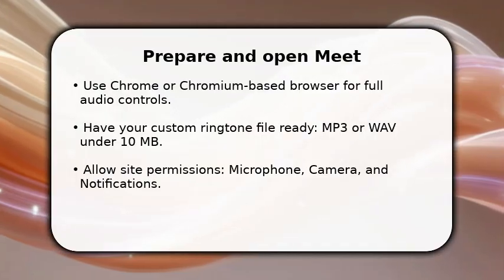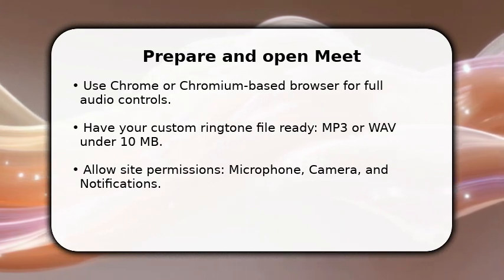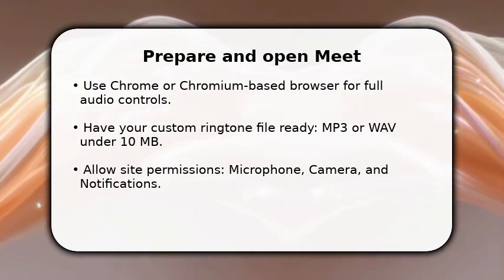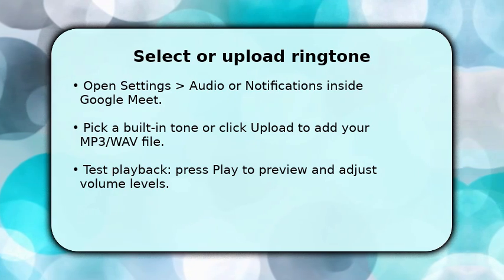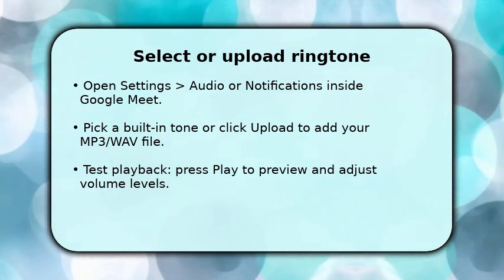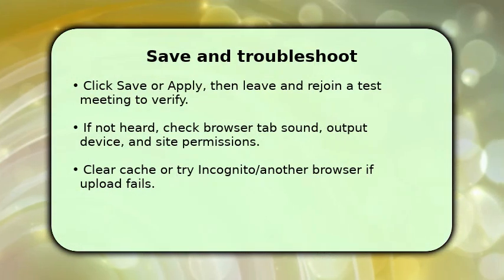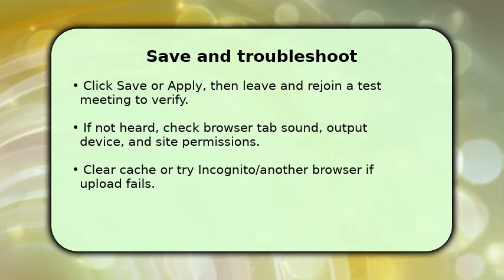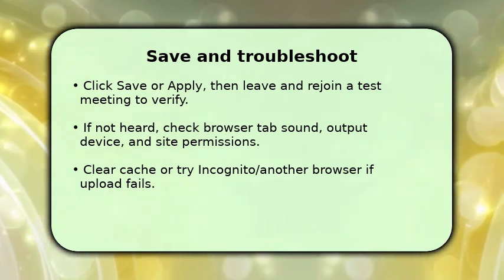How to Change Ringtone on Google Meet - Step by Step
Learn the quick steps to change your ringtone during a Google Meet session. This video guides you through selecting and setting up custom audio cues for calls, enhancing professionalism in virtual meetings.